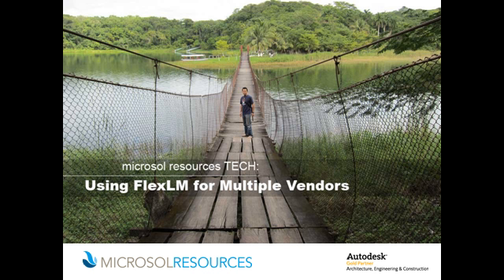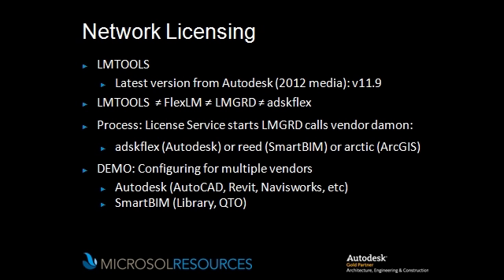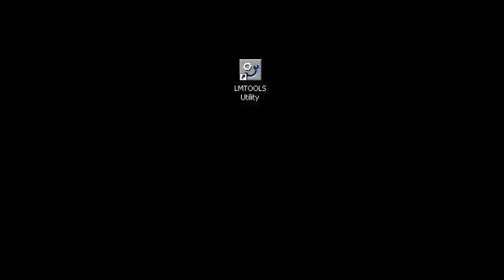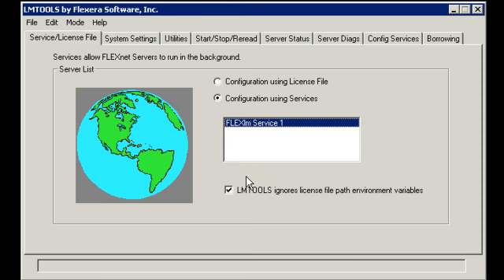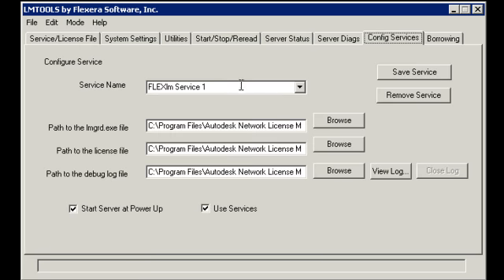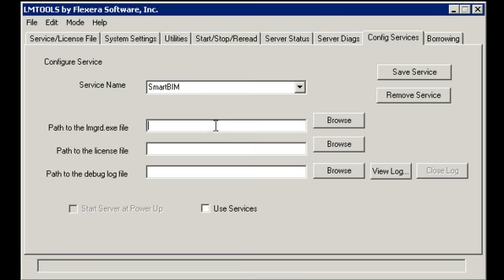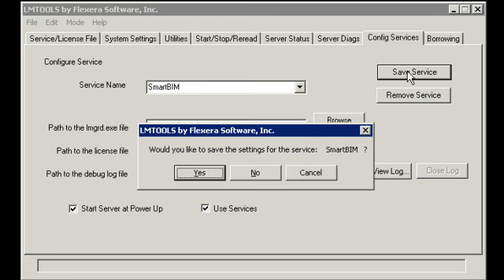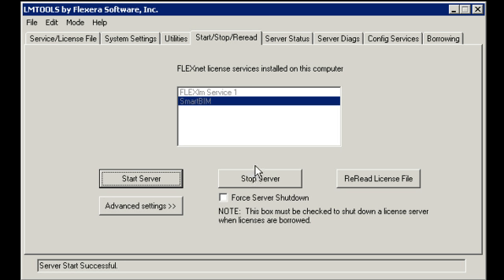Using Flexera License Manager (FlexLM) for multiple vendors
Learn how to use FlexLM for Autodesk, Solidworks, SmartBIM, ArcGIS, and many other software vendors. I will explain how you can consolidate your license servers by running multiple license server SERVICES, each server it's own vendor without having multiple actual servers, physical or virtual.